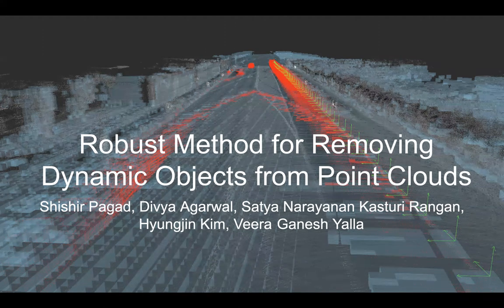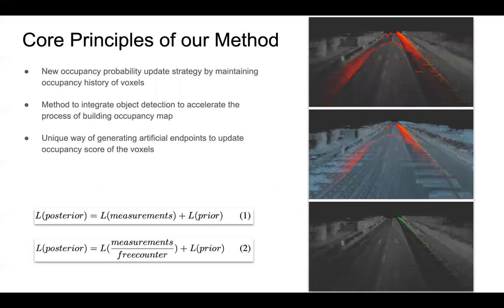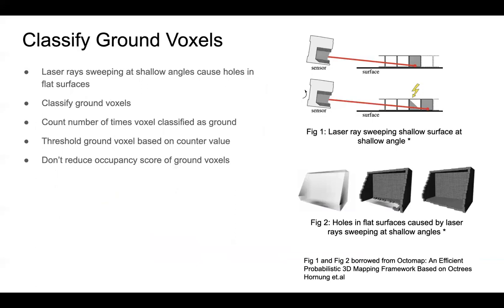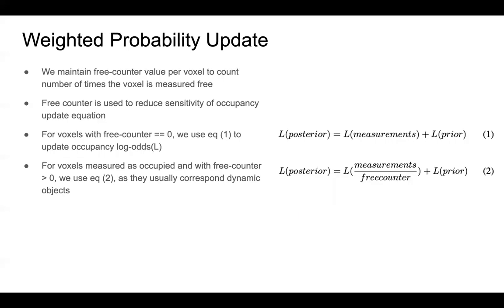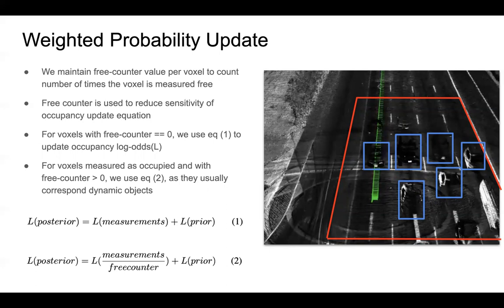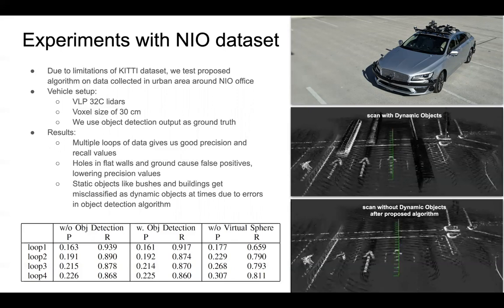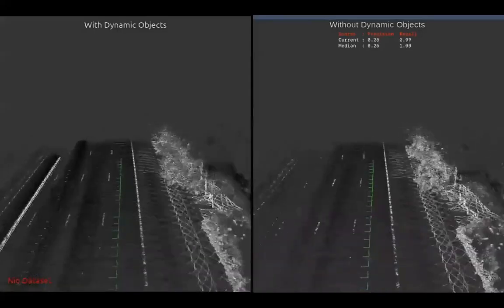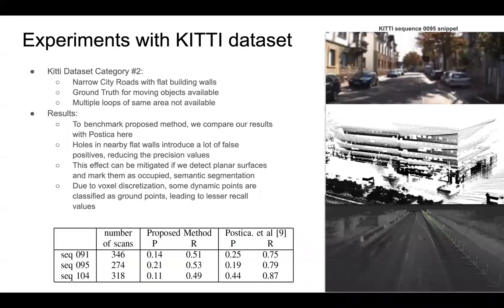Robust Method fo Removing Dynamic Objects from Point Clouds, ICRA2020